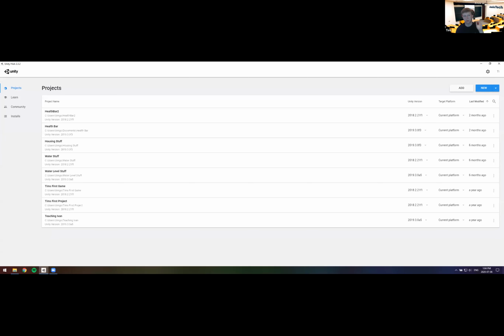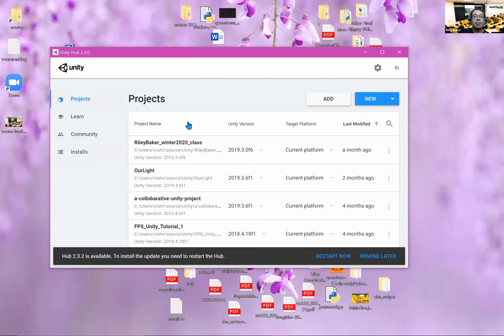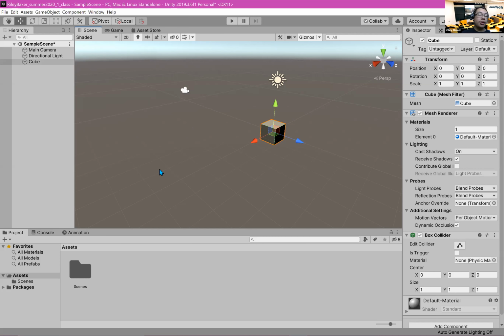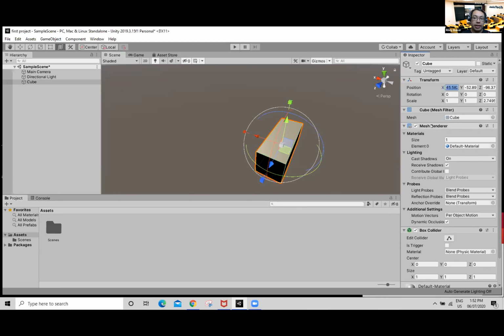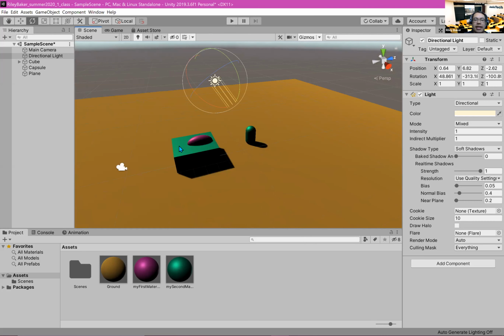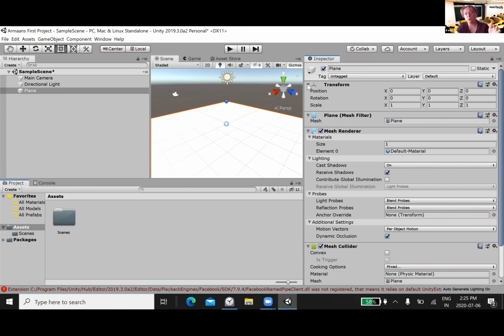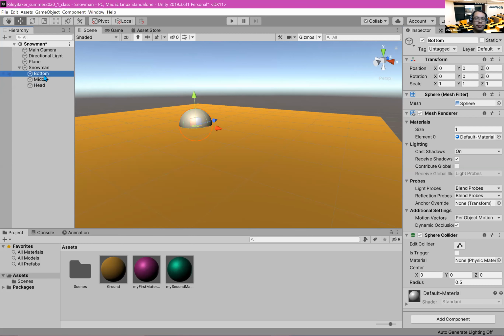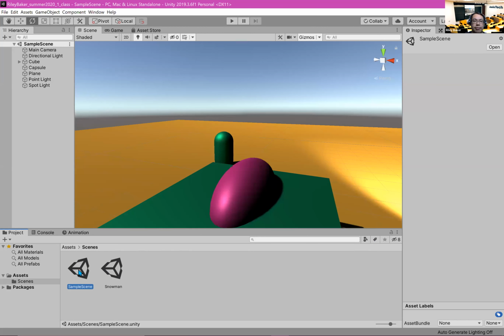Unity Game Design Summer 2020 Class #1